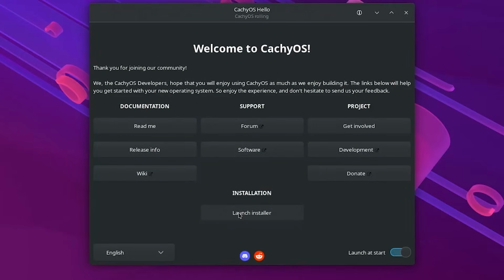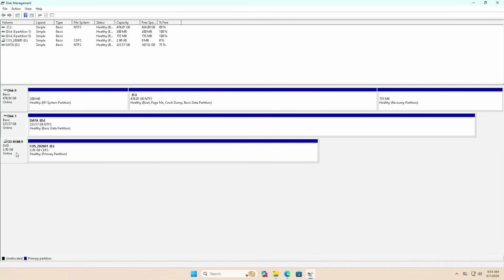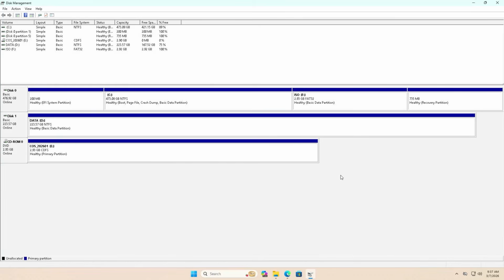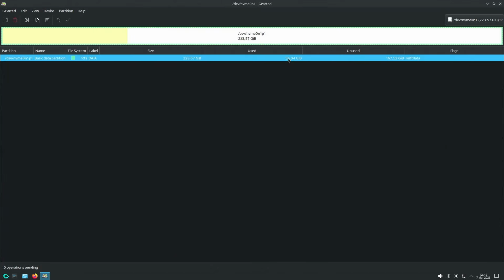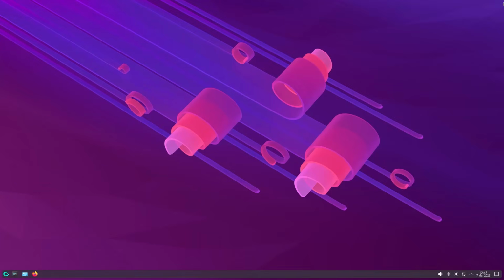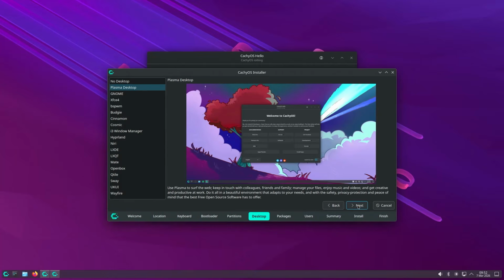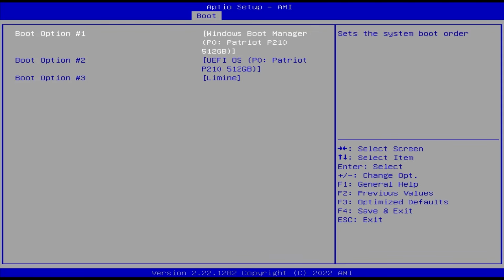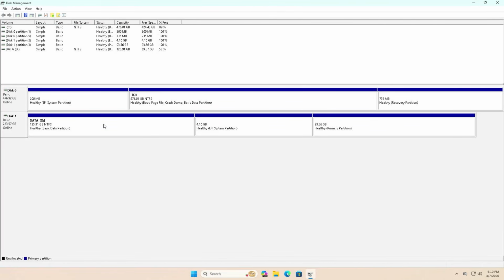Install CachyOS with Limine on a Separate Disk | Dual Boot With Windows | No USB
Install CachyOS with the Limine bootloader on a separate disk without a USB drive and dual boot with Windows.